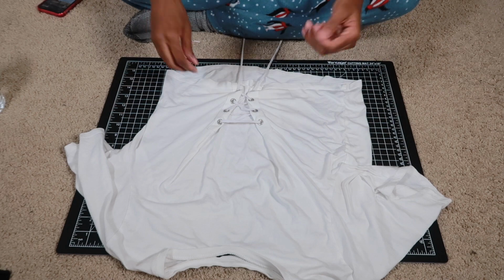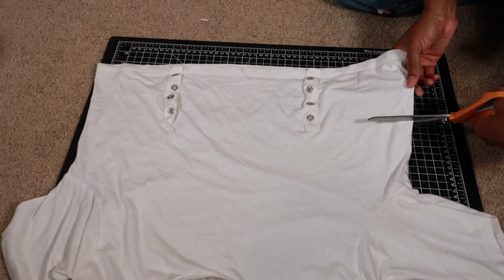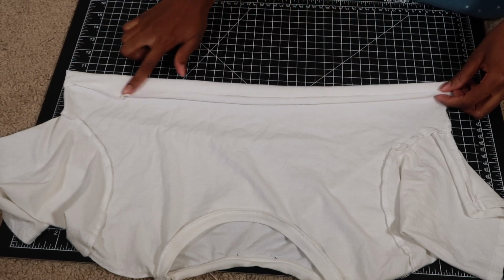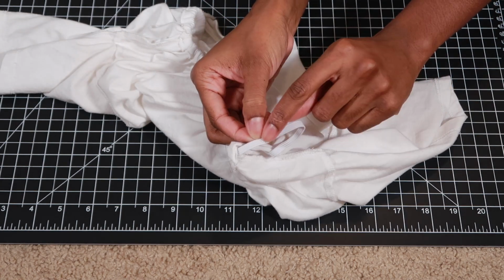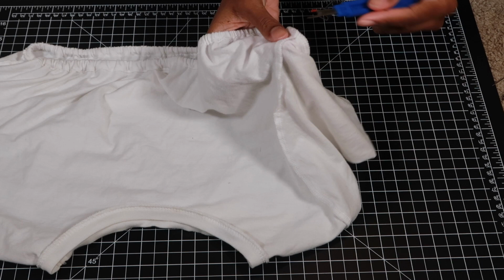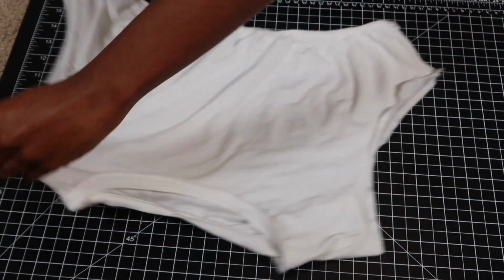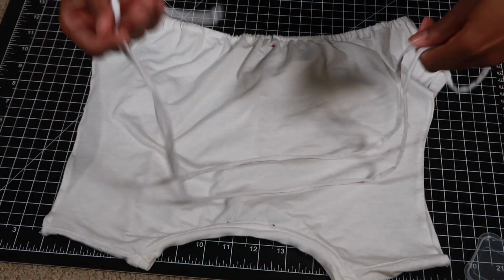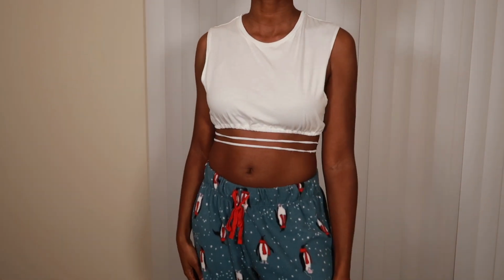HOW TO MAKE A CINCHED WAIST CROP TOP | DIY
Hey guys! Im back with another fun diy, and in this one, I show you how to rework an old t shirt into a modern cinch waist crop top. Hope you enjoy the vid!

*Music Used*
HICAP